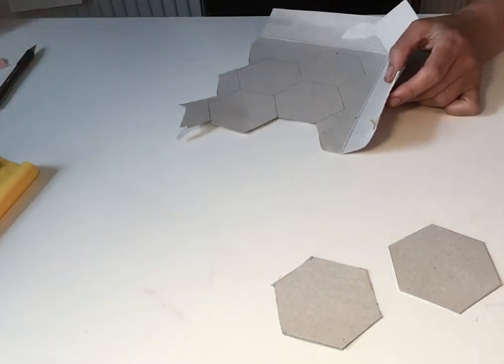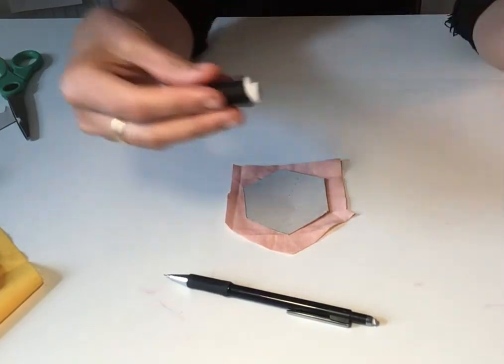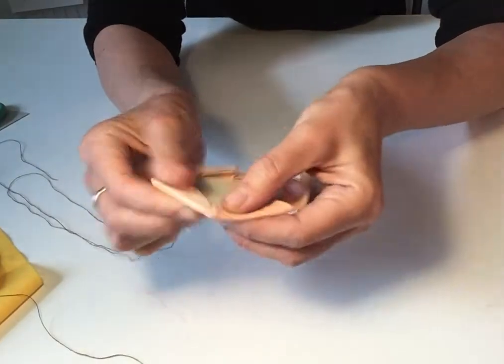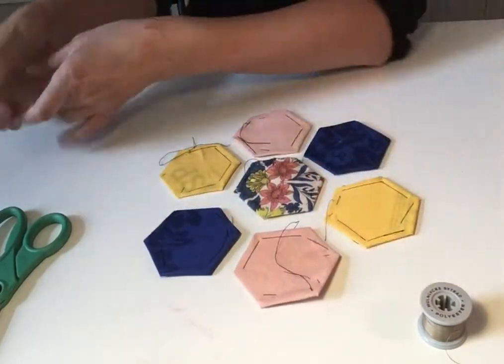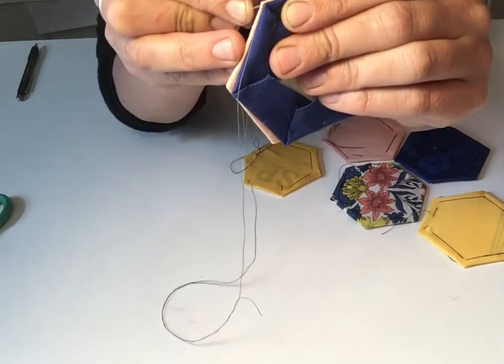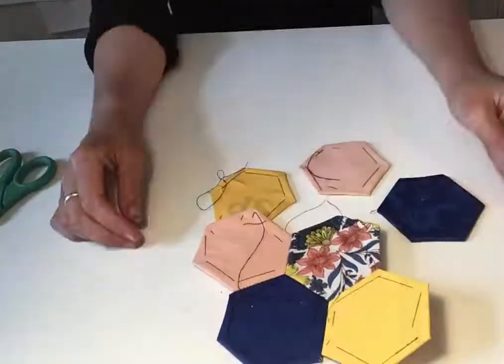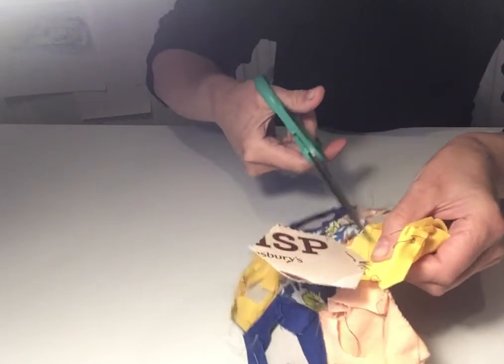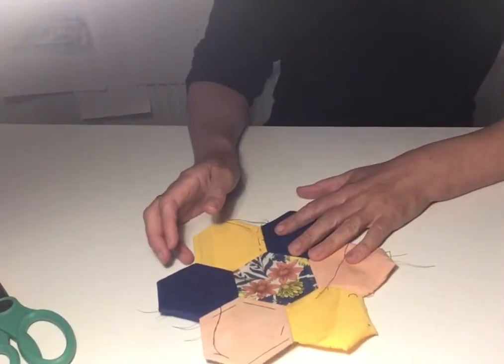How to Create Patchwork Fabrics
Criw Celf Online Resources - Florence Boyd presents Create patchwork fabrics